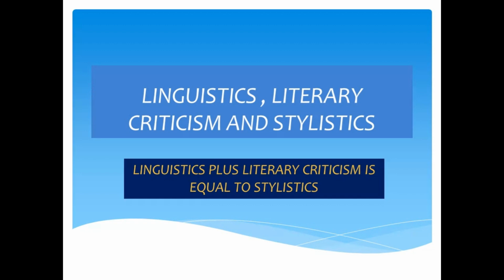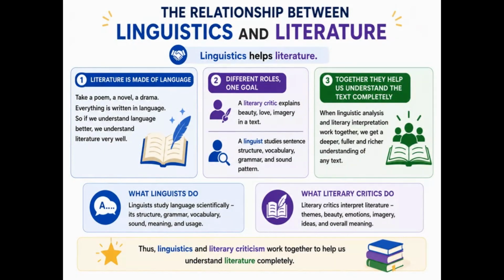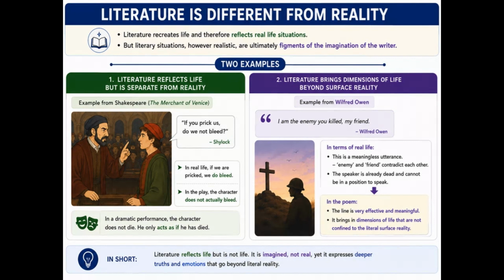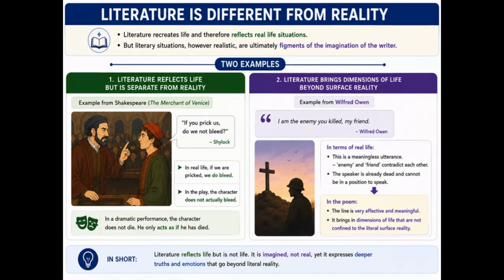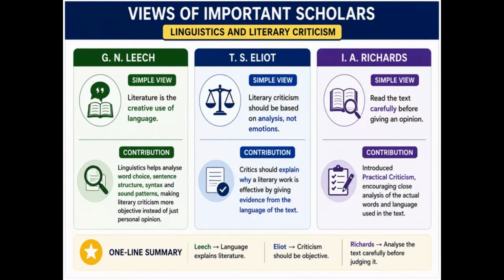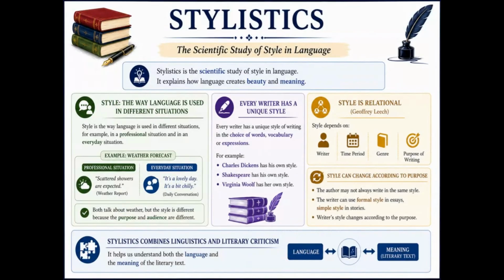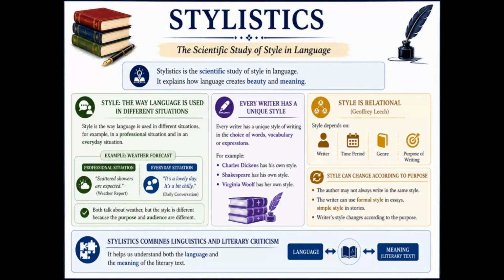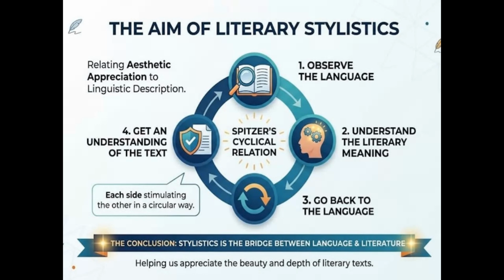Stylistics | Unit 2 (Linguistics - Literary criticism - Stylistics) | Meg 04 | Aspects Of Language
This video is about the connection between Linguistics, Literary Criticism and Stylistics from the Block 9 | Stylistics | Unit 2 | Meg 04 | Aspects Of Language | IGNOU.